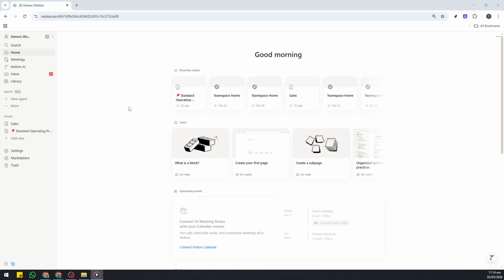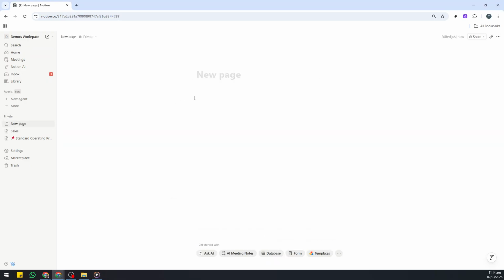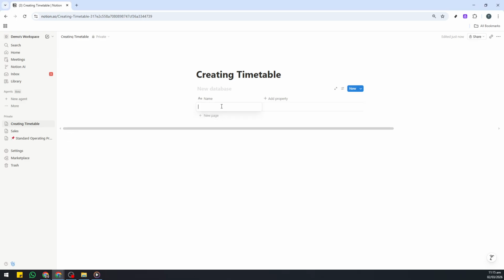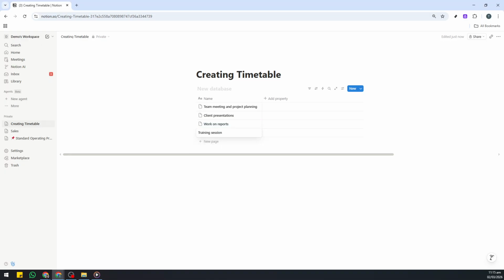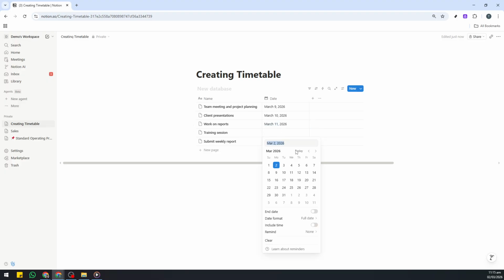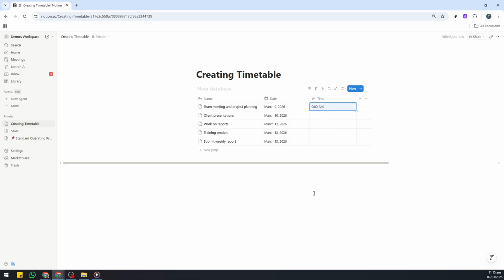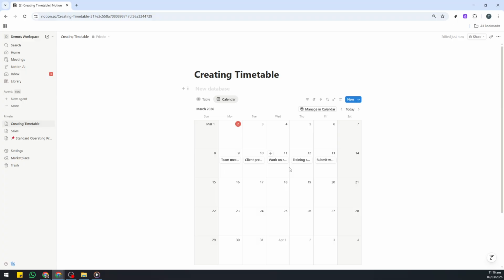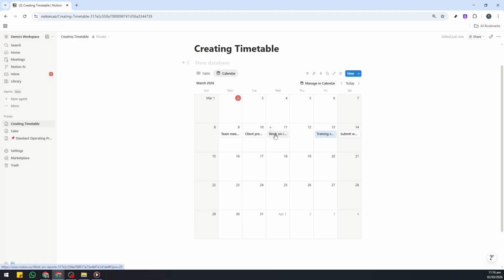How To Create Timetable On Notion [Quick Tutorial]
How To Create Timetable On Notion